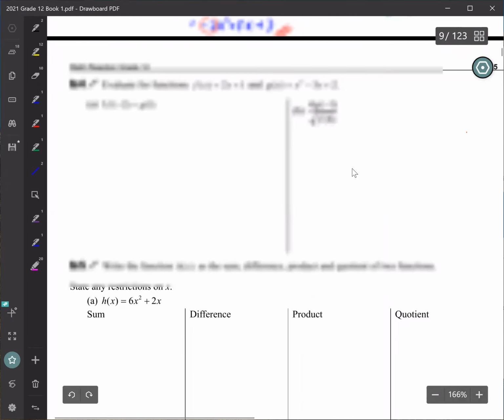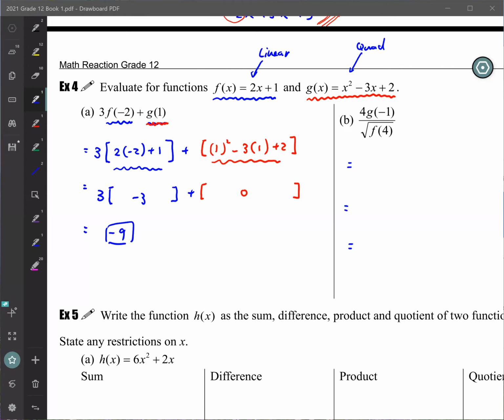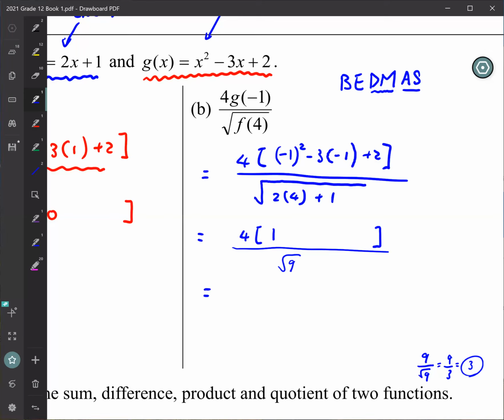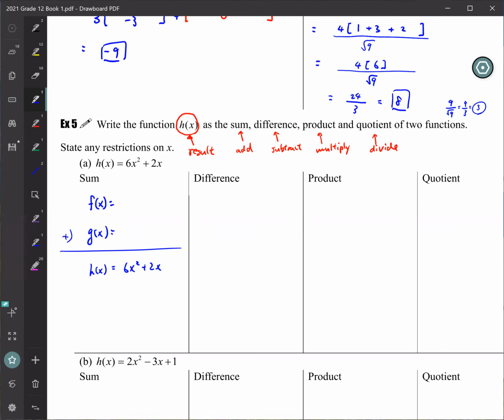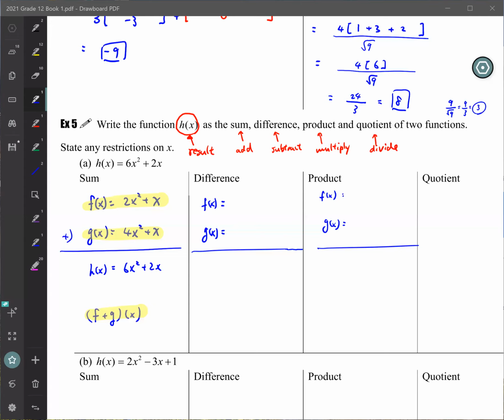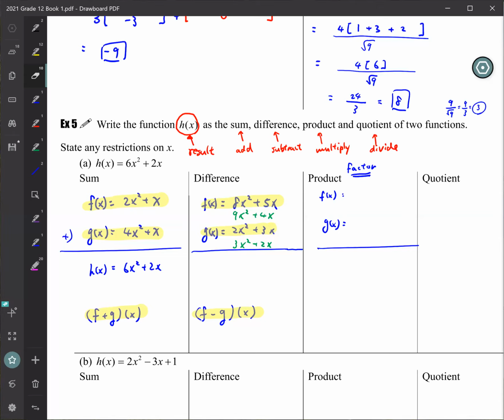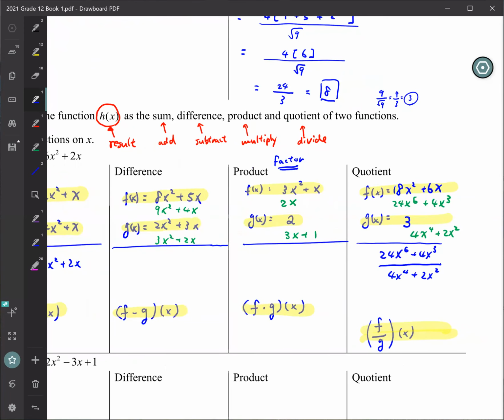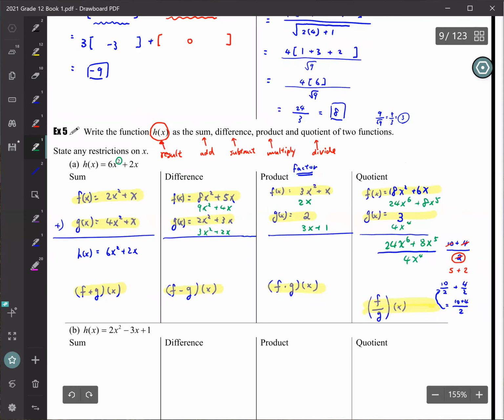3. Functions, Operation of Functions